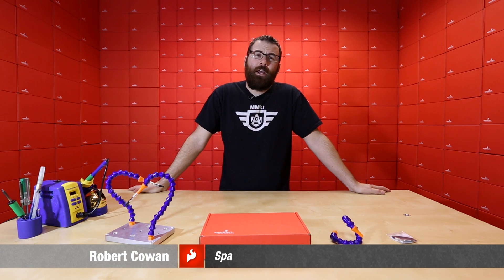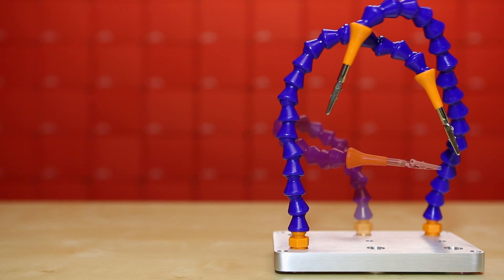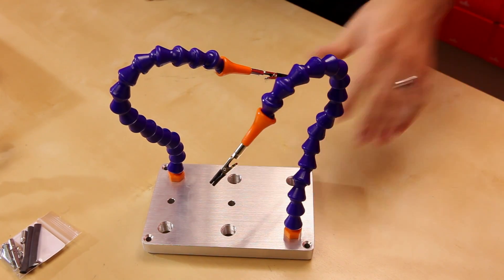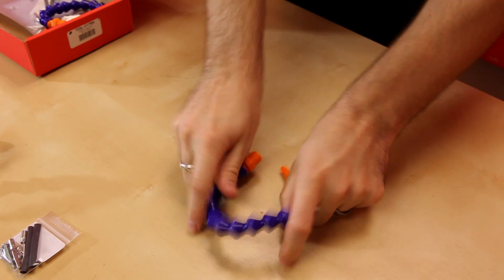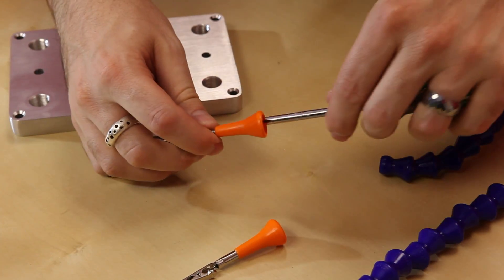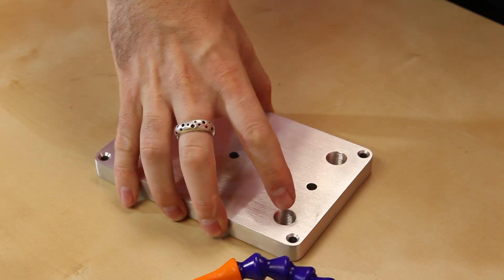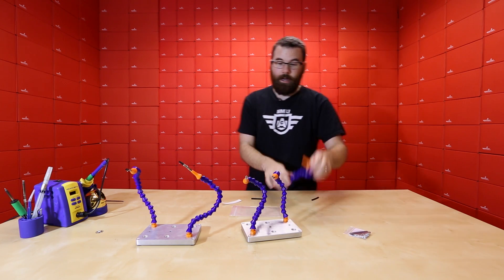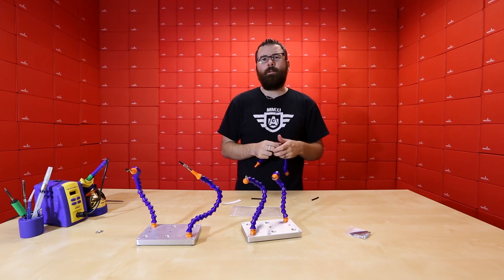SparkFun 9-6-13 Product Showcase: A Generous Helping